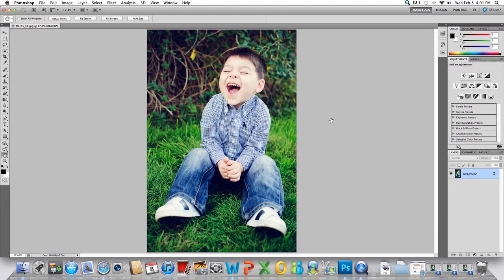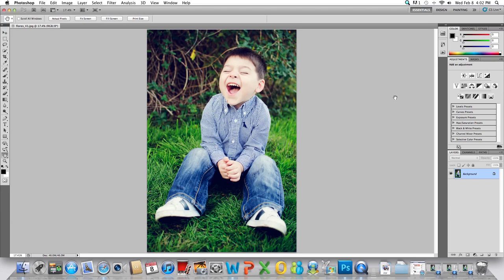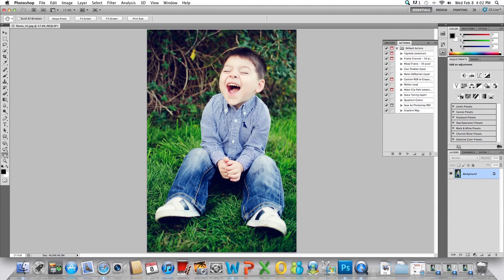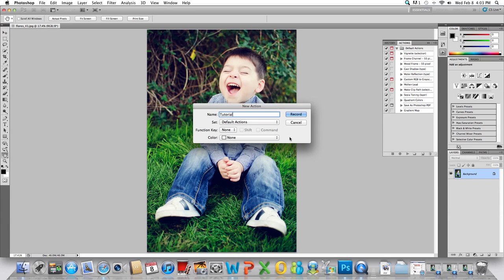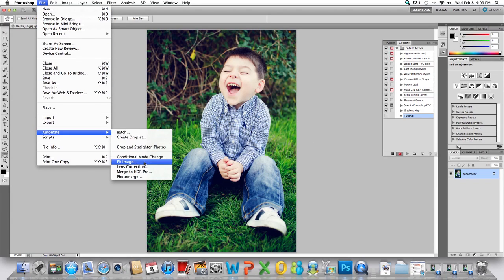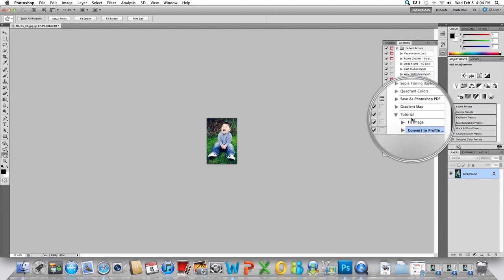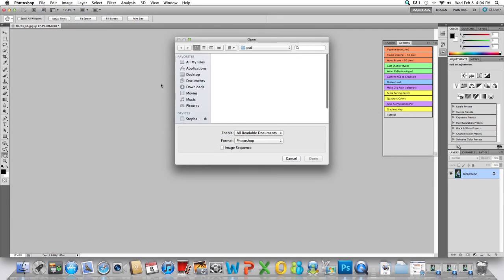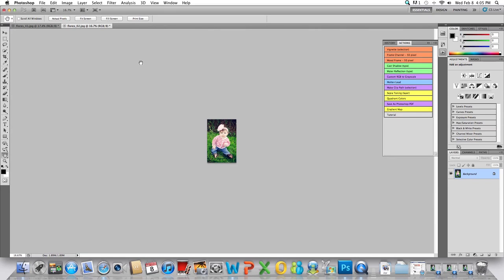Tutorial - Create Your Own Action